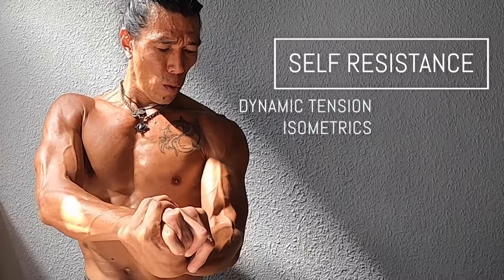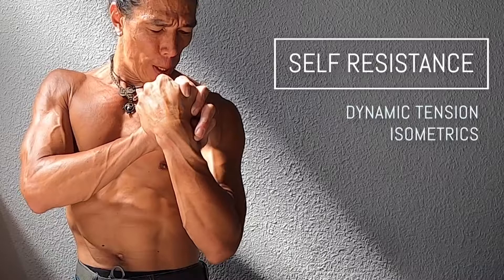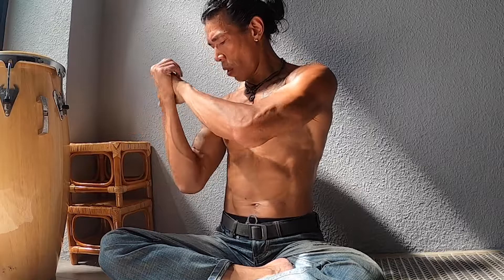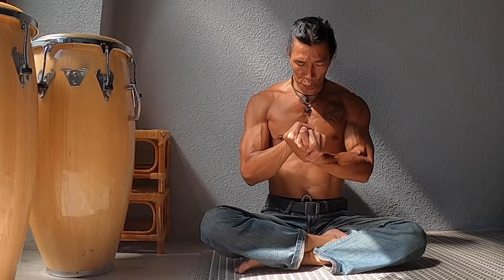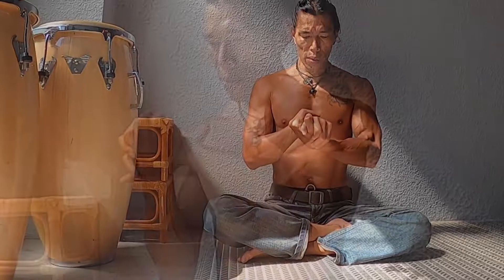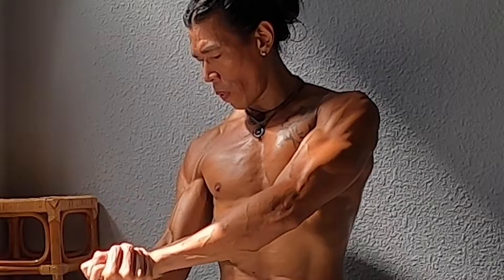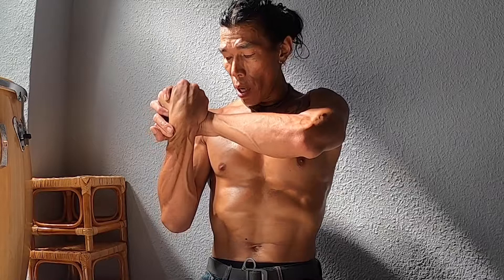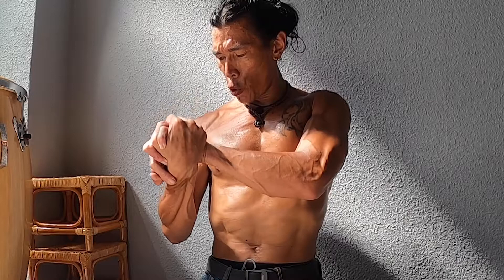SELF RESISTANCE Introduction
120 Second Intro Tutorial to Self Resistance
Great for rest days or as a workout finisher.

Use Dynamic Tension and isometrics to:
-  build muscle mass and density
- increase tendon strength
-  improve mind-muscle connection
- develop focussed breathing